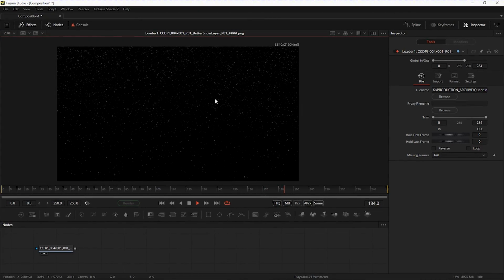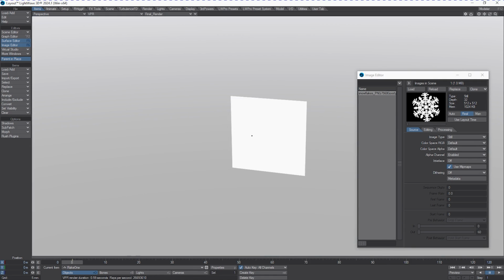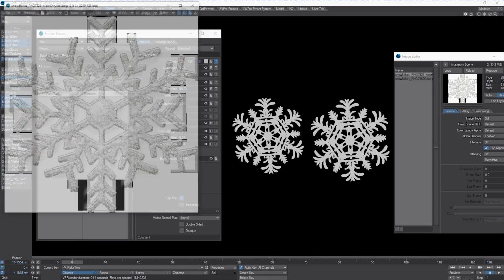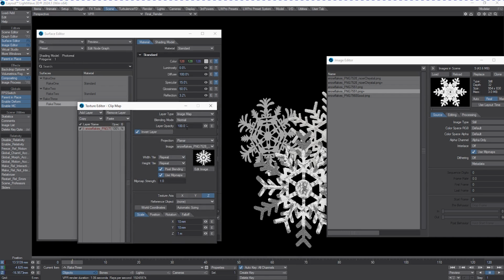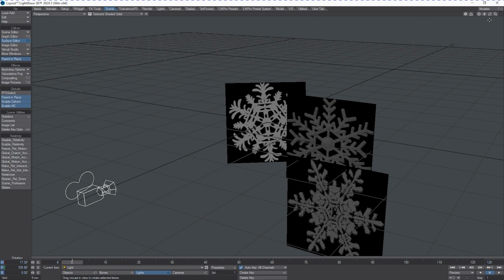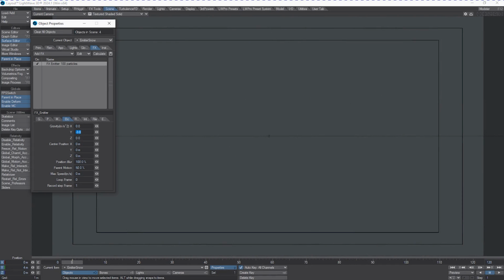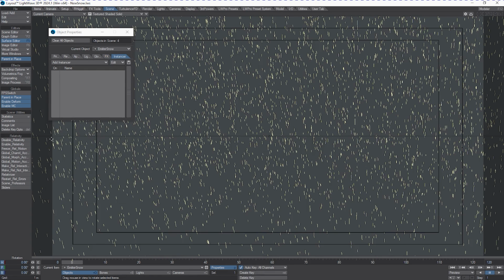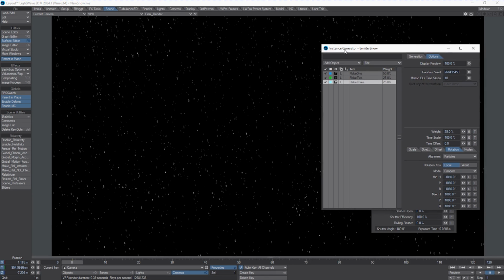Lightwave 3D Snowflakes Using PFX And Instances